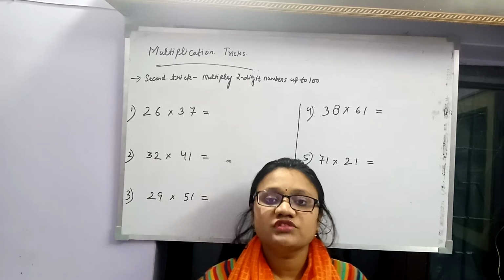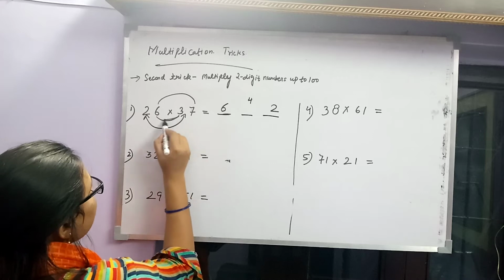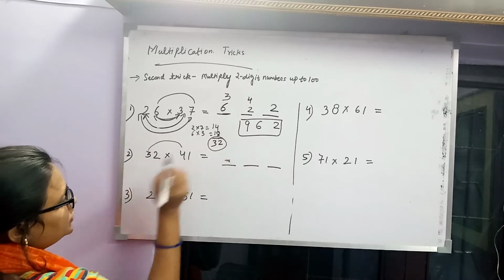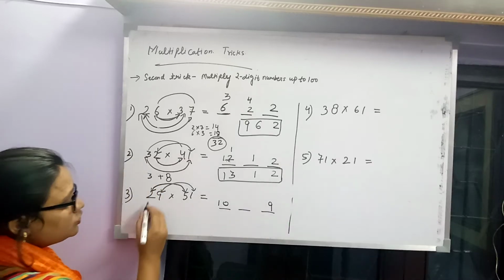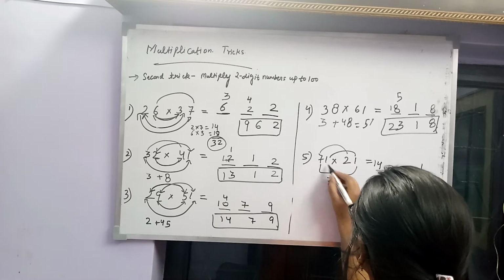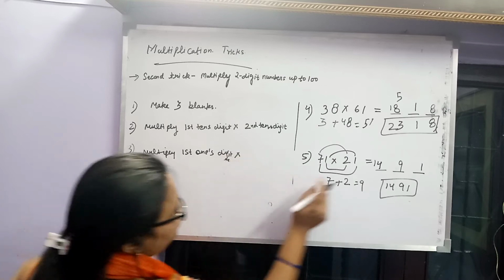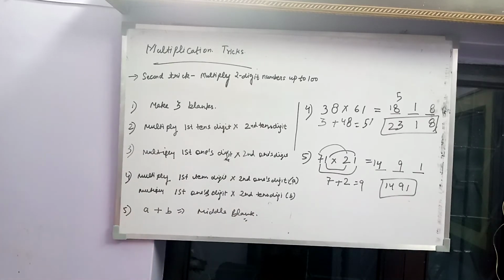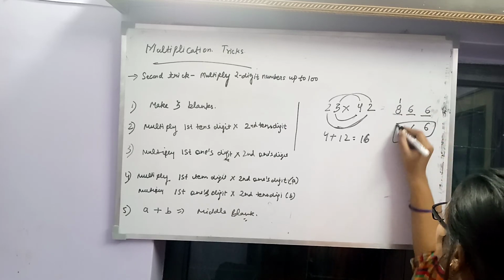Multiplication short trick - 2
In this video I have shown how to do multiply  of two digits using short trick . After seeing this video you can solve two digit multiplication in 4 seconds